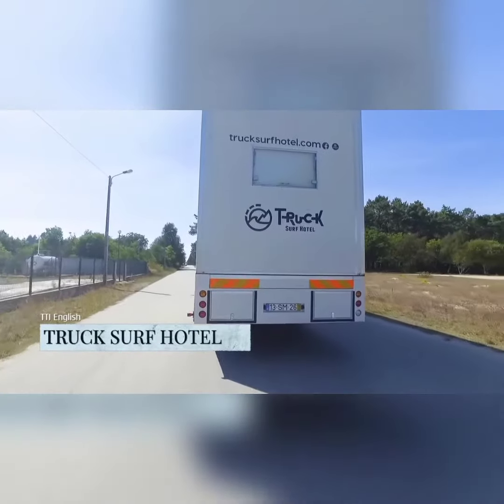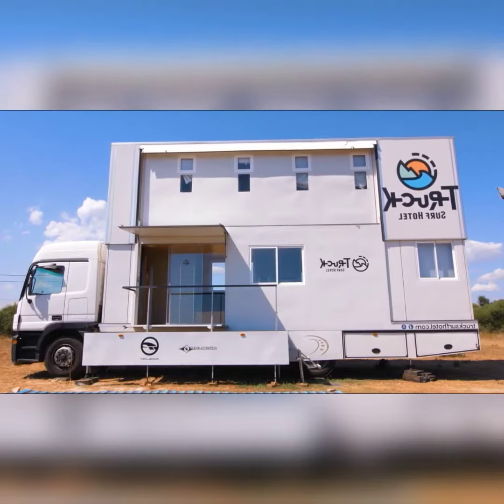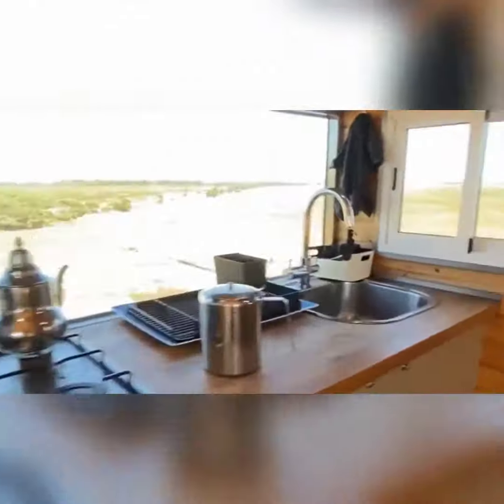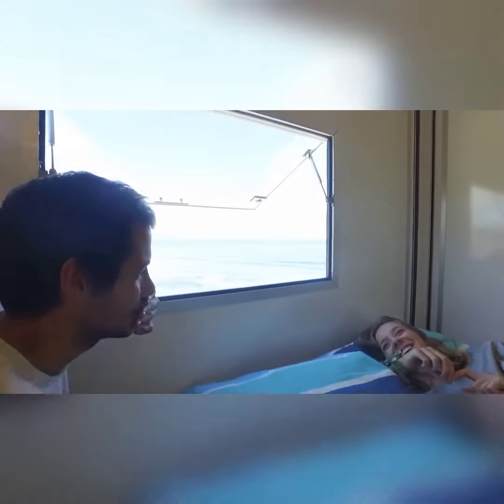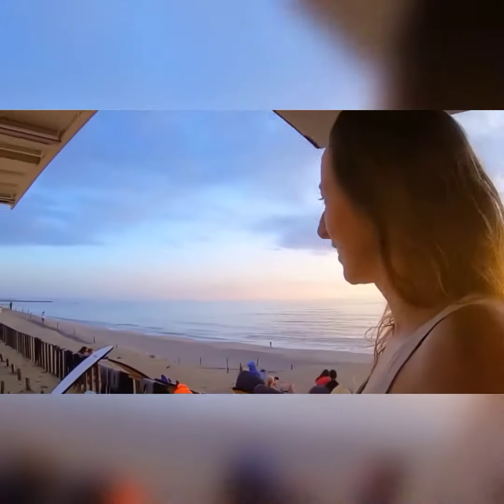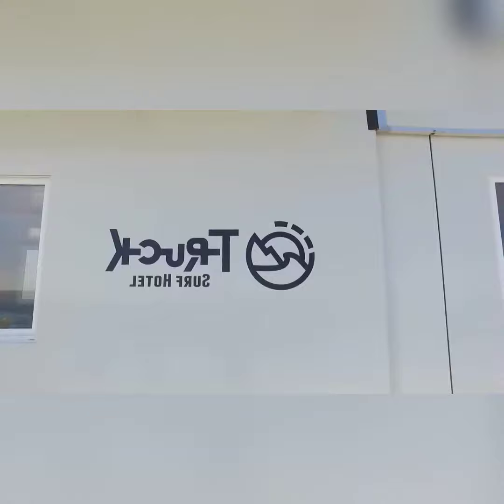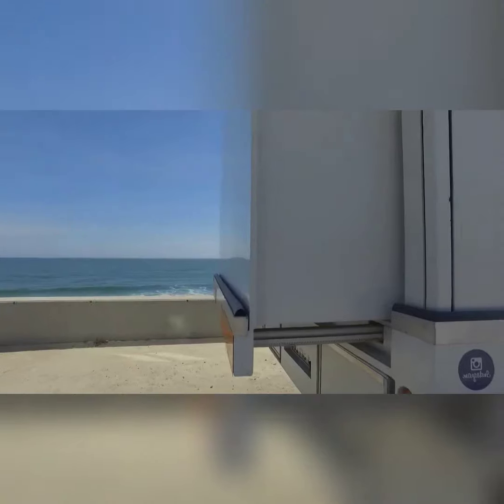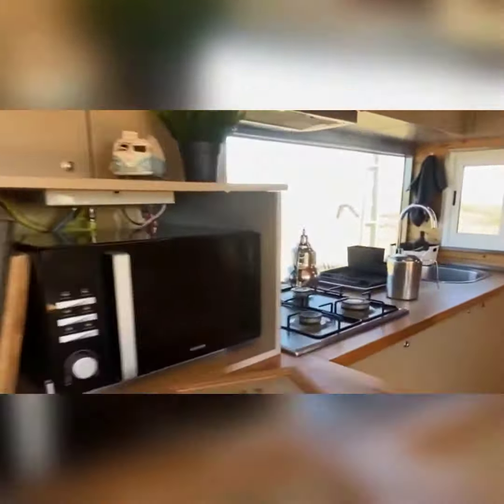the English// truck surfer hotel// & new loock// mercadeis company// luxrry interior 🚚🚚🚚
entertainment time